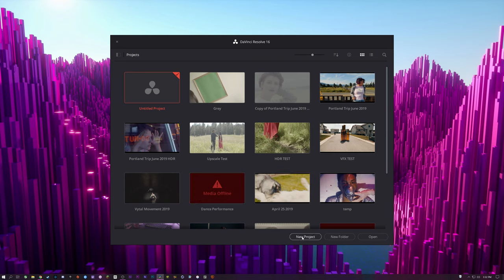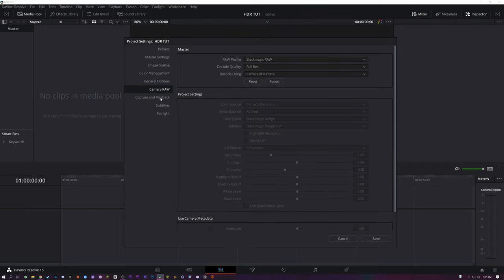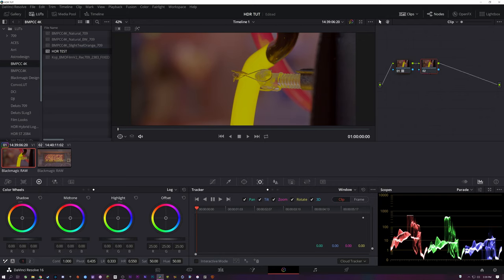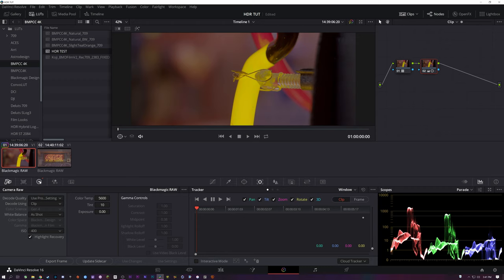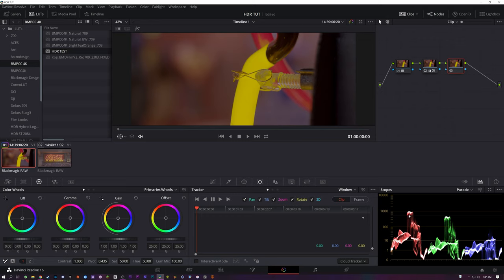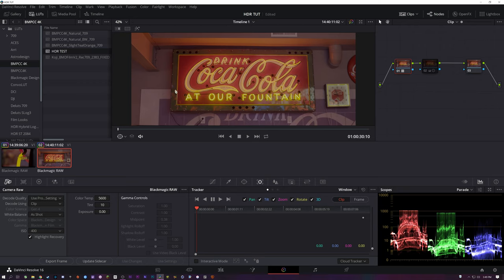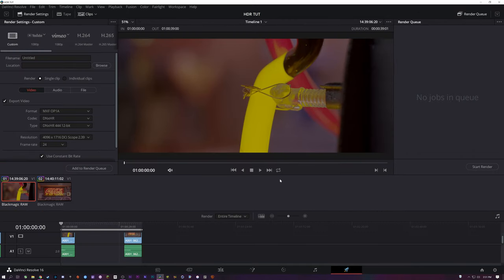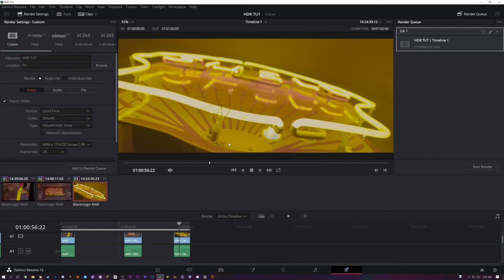How to color grade an HDR video in DaVinci Resolve | BMPCC 4K HDR Tutorial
Tutorial on how to color grade/master a video in HDR with DaVinci Resolve using the Blackmagic Pocket Cinema Camera 4K (BMPCC 4K).

I'm not an expert by any means so take all this with a grain of salt. It worked for me, hopefully it works for you too.

This LUT has been designed using BMPCC 4K footage so if you're using a different camera, this LUT probably won't work quite right for you, but you should still be able to follow the tutorial.

If anyone has an contributions to be made leave them in the comments.